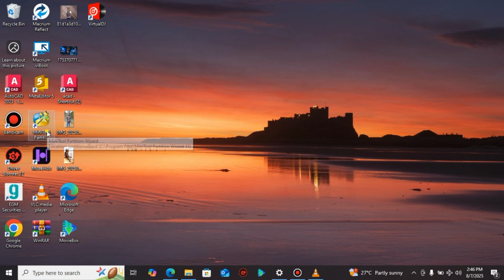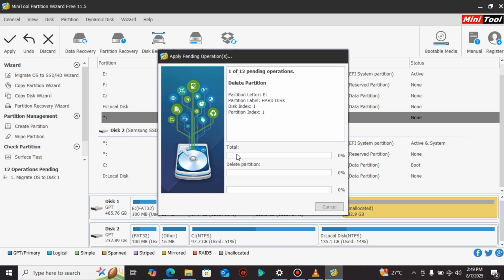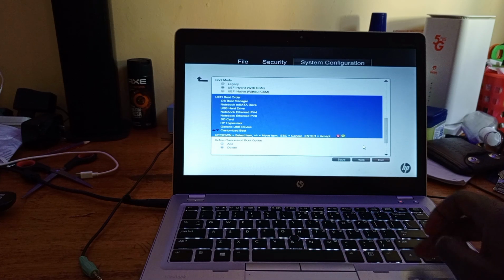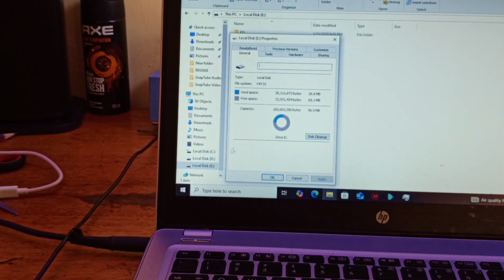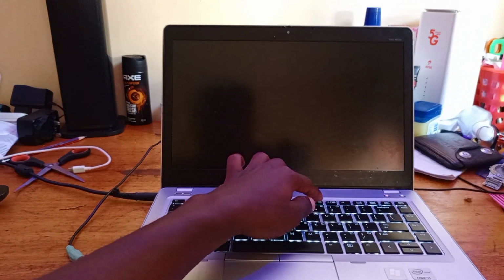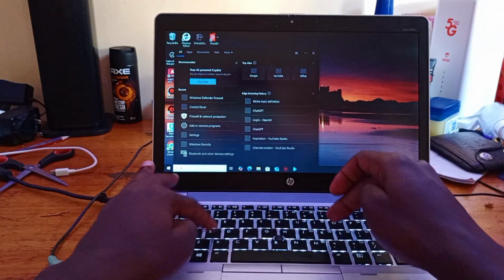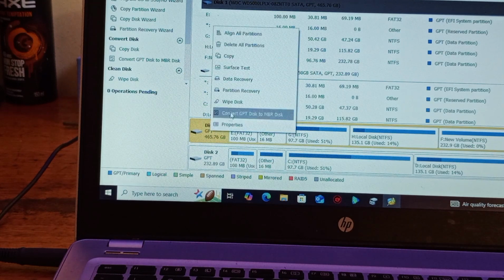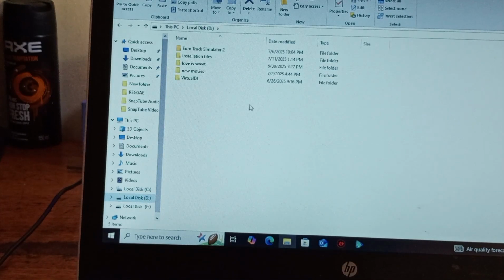How to make your Virtual DJ faster by performing this hack (LATEST TUTORIAL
Are you still running Virtual DJ on an old hard drive? 😳
In this tutorial, I show you how I upgraded to an SSD and boosted my Virtual DJ performance by 10x! From faster load times to smoother mixing, this simple hardware upgrade changed everything.
Whether you're a DJ beginner or pro, this is the MUST-HAVE 2025 upgrade.

⚙️ What you’ll learn in this video:
✅ How to migrate Virtual DJ to SSD
✅ Speed comparisons: HDD vs SSD
✅ Step-by-step SSD installation
✅ Pro tips for Virtual DJ optimization

🛠️ Tools used:

SSD (Samsung, Crucial, etc.)

SATA to USB cable / cloning software

Virtual DJ 2025 version